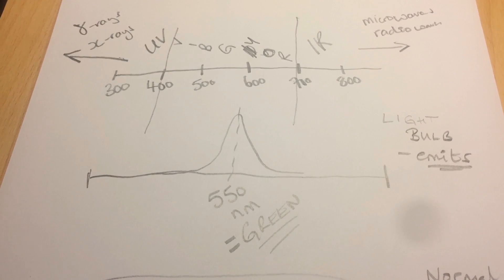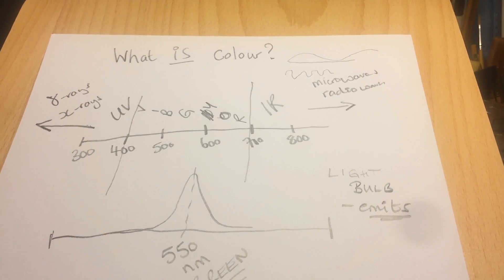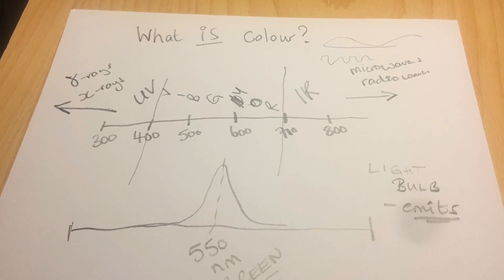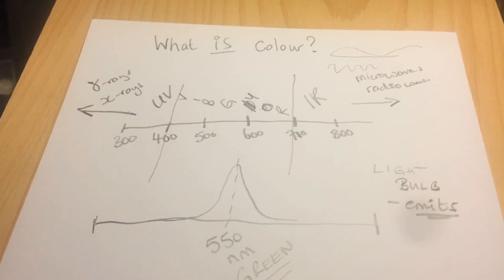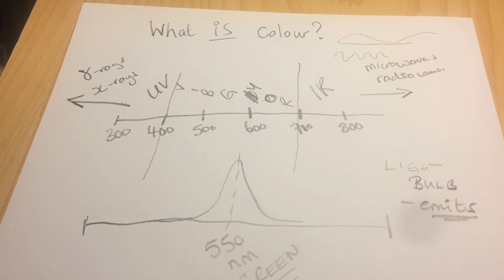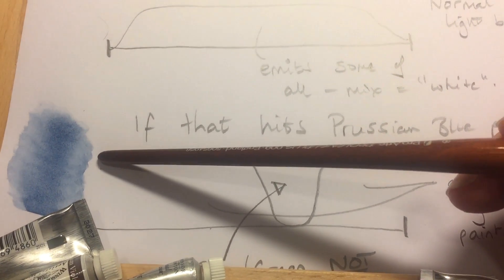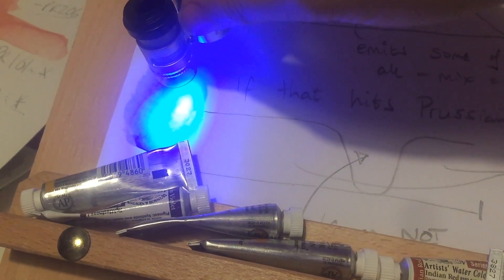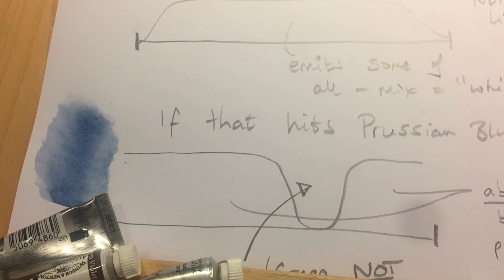Colour Chemistry Episode 1 - What is colour? Basic colour physics for painters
In this first episode I focus on what colour really means - what are we really seeing when we look at a paint on the page? This is a fundamental you need to keep in the back of your mind through the rest of my series but it'll always be here to refer back to.

Colour Chemistry is my new series for watercolourists focusing on how our pigments, paints and mediums actually work - the detail of how different pigments are made, how they interact and what their limits are. You will learn how to make beautiful mixes without so much guess work and you'll learn how to get a particular effect straight off the bat - because you'll understand the theory, you'll be able to adapt things to your own end much more easily.

You don't need to know ANY chemistry as a background to this - I've kept these videos pretty short, pretty 'light' on fine detail and I've skipped over everything except what you as a watercolourist could really benefit from knowing.

If you have questions or comments PLEASE ask away - I love answering your questions as you know and I'm more than happy to help people of all levels.